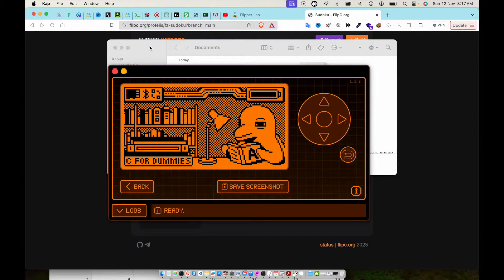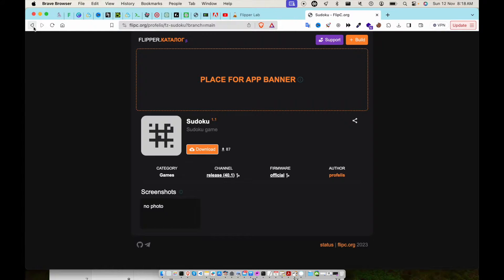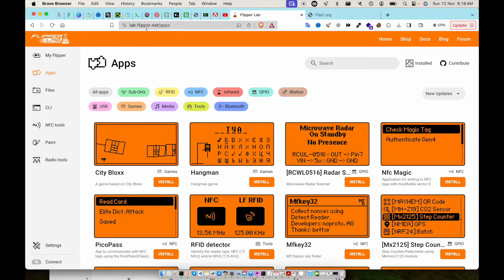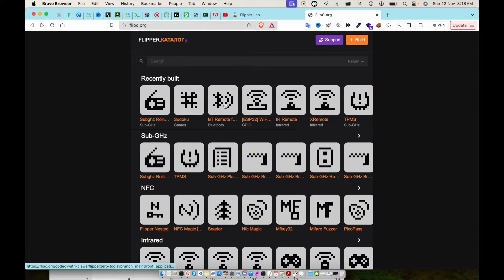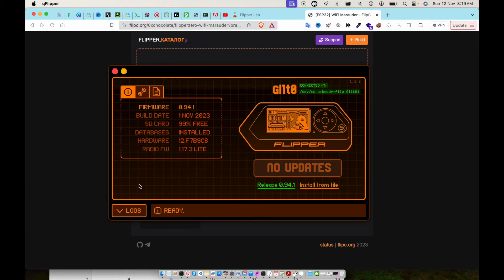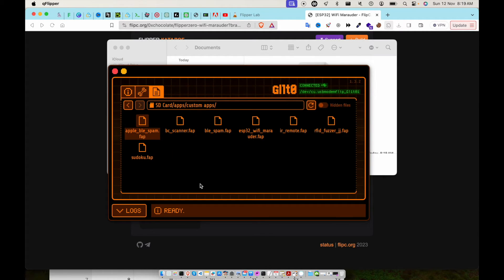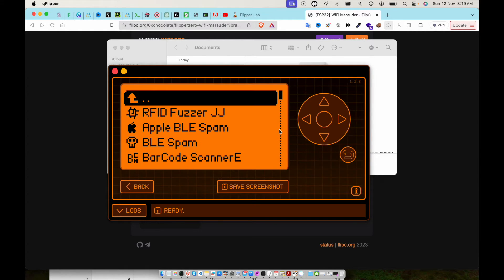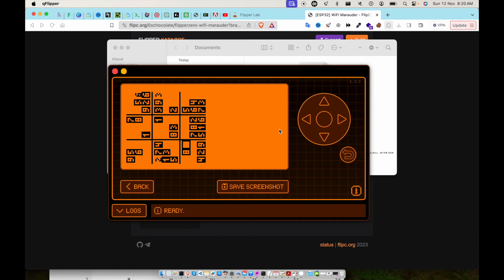Flipper Zero: Unlocking Hidden Potential with Third-Party Apps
In this video, we'll show you how to install Third-Party App Flipper Zero on your Android device. This app lets you easily install third-party apps from the Play Store, saving you time and money!

If you're a busy person who wants to save time and money with your Android device, then you need to check out Third-Party App Flipper Zero! This app lets you easily install third-party apps from the Play Store, saving you time and money!

About Us:
Jayaprakash Joshi is an Educational tech channel dedicated to technical stuff. Learn more about Our ideas: